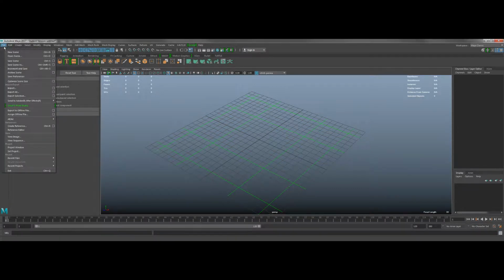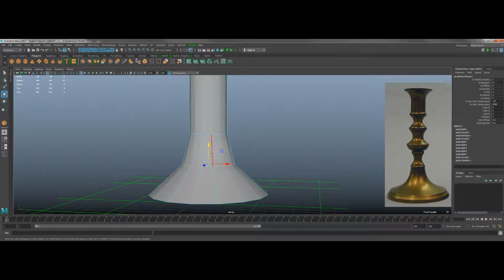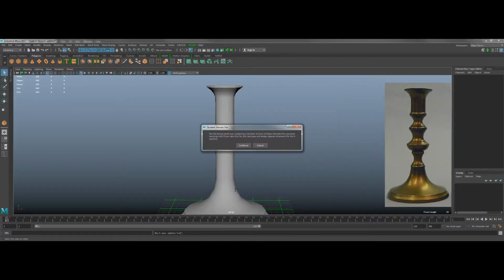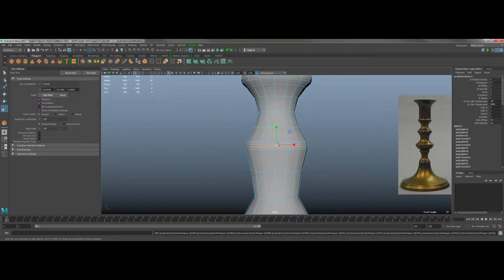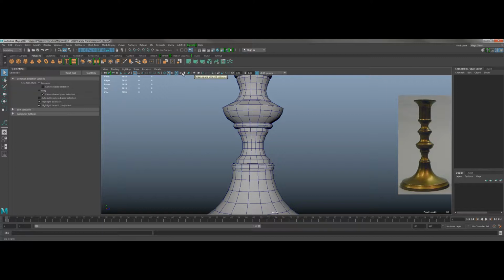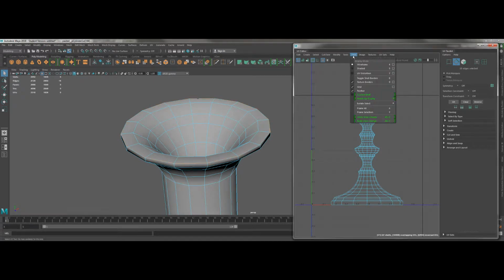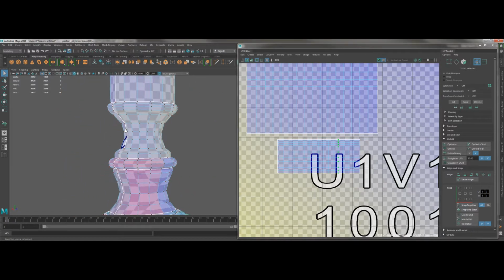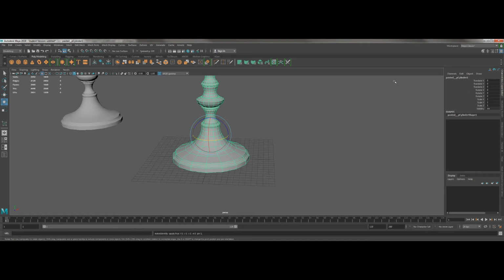Quick Builds 01 - Candlestick